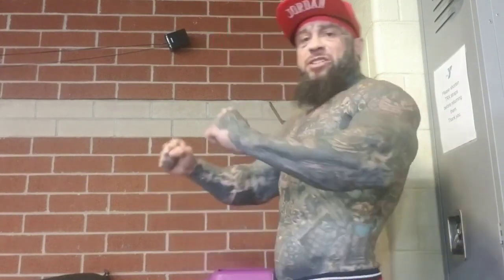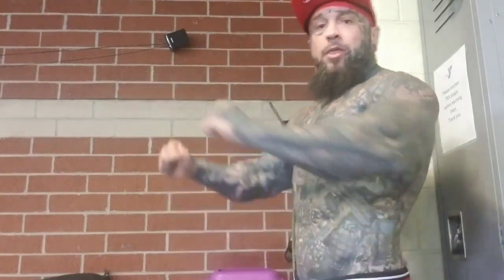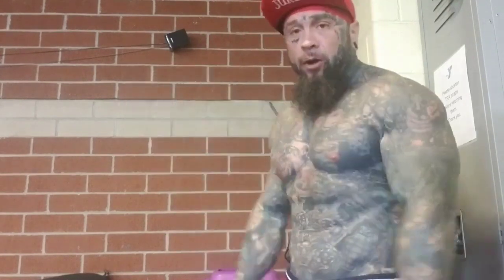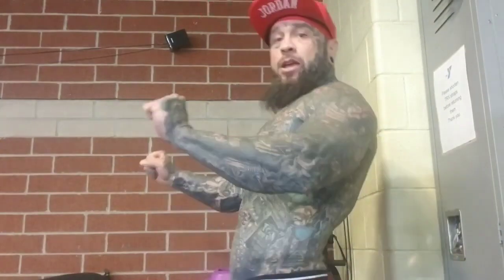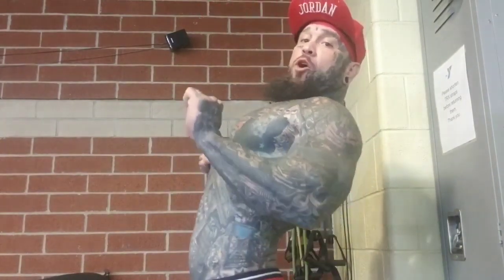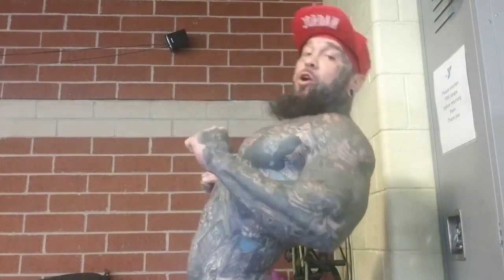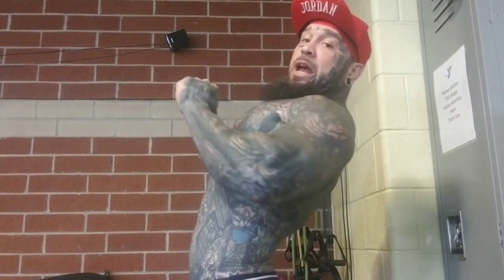MIGHTY MOUSE BENCH PRESSING 405 LAST YEAR AT 175 POUNDS 500 THIS YEAR AT 230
ALMOST BACK TO 500 NOW AT 230 POUND BODY WEIGHT